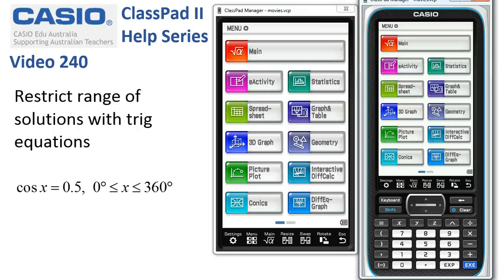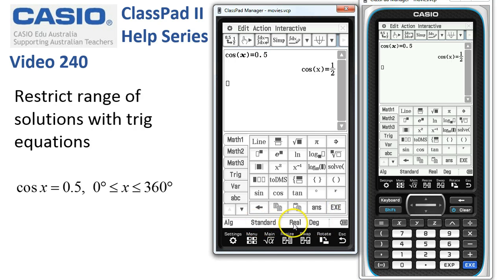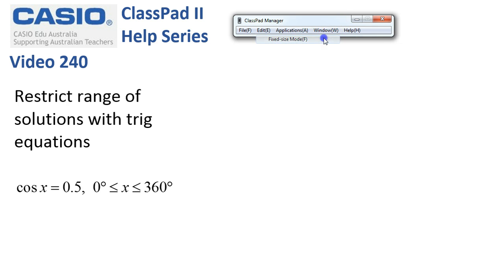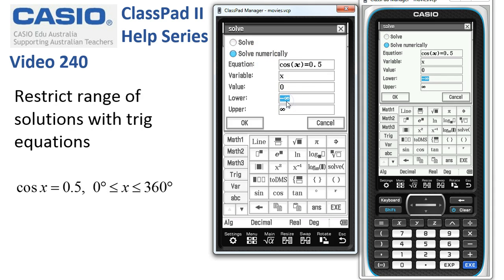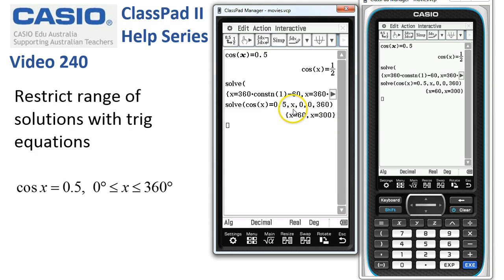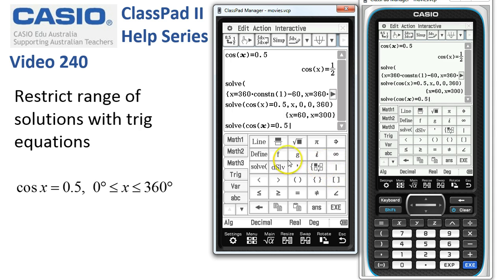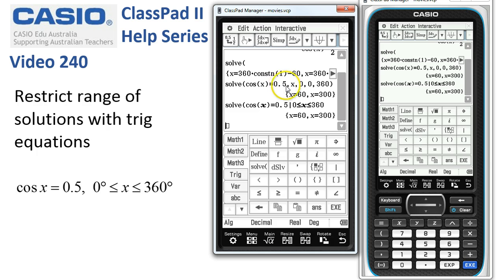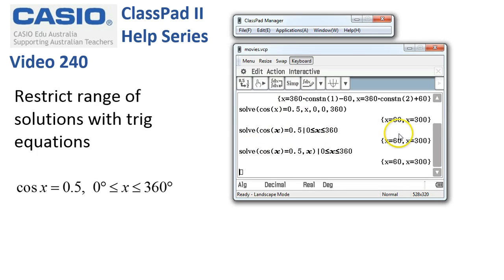ClassPad Help 240 - Restrict Range Of Solutions With Trig Equations